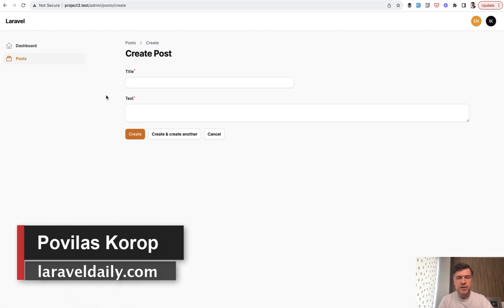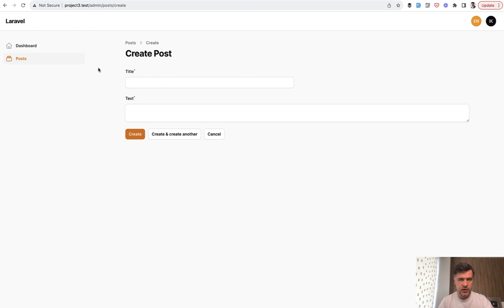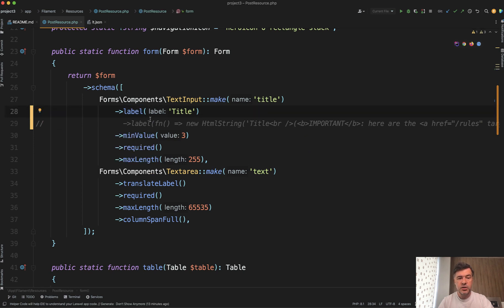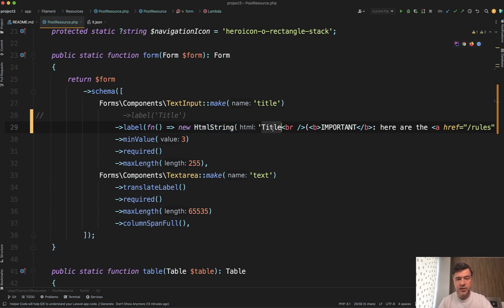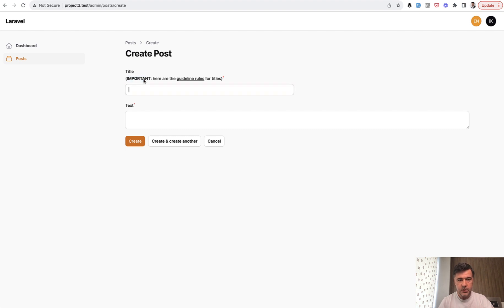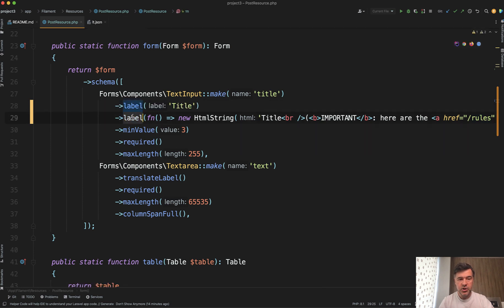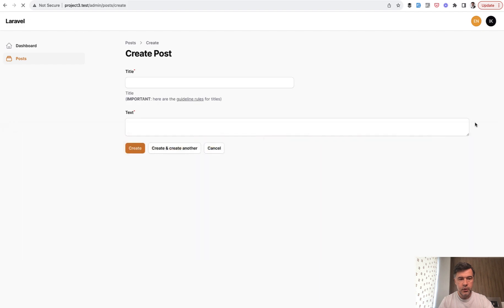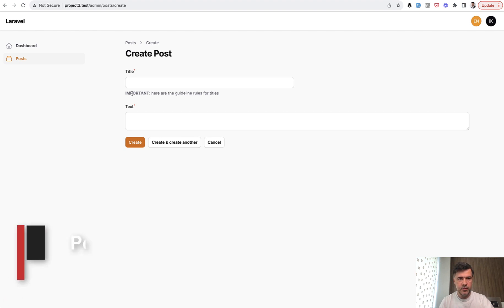Filament: Use HTML in Labels or Helper Texts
A quick "trick" if you want to use bold/italic or links in your labels.